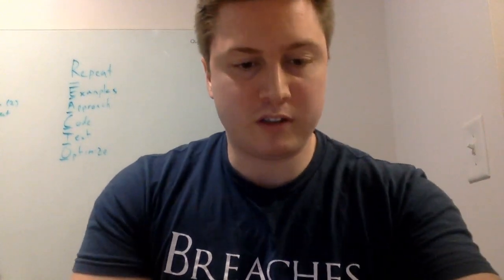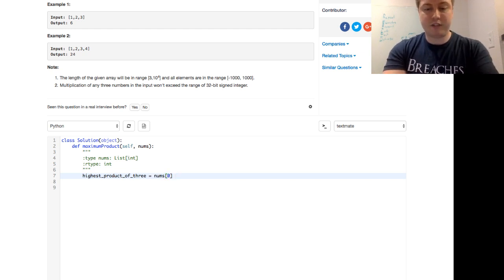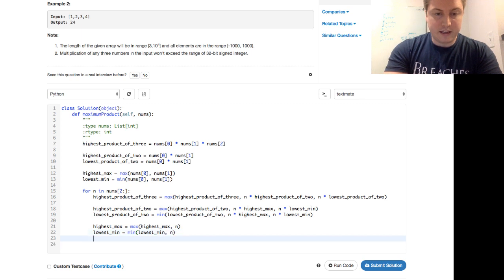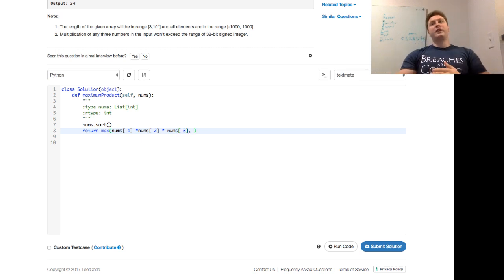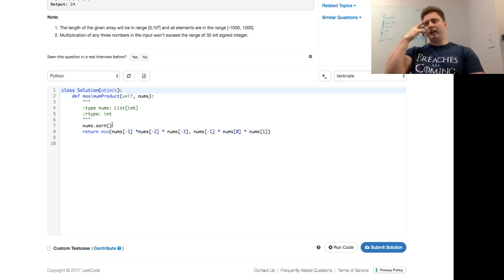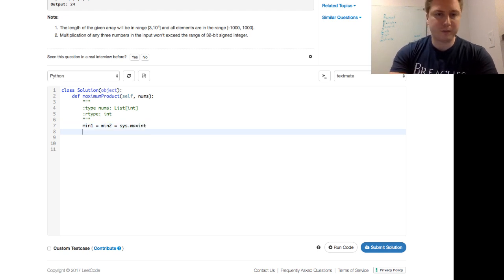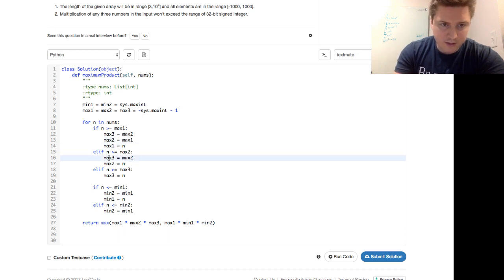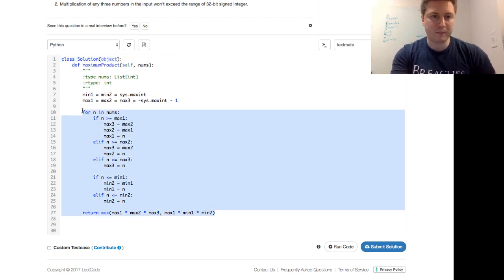Maximum Product of Three Numbers Walkthrough (Leetcode #628)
In this video I walk through three solutions for Maximum Product of Three Numbers (Leetcode #628) to help with knowledge of arrays/lists and maxes/mins.

Tune in every Sunday at 6:30 PM EST for new programming questions in data structures and algorithms